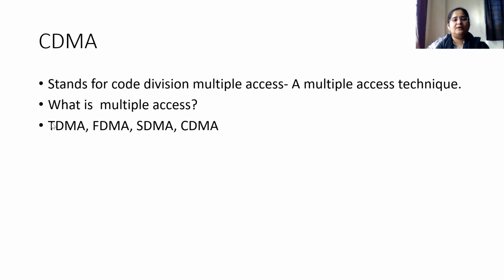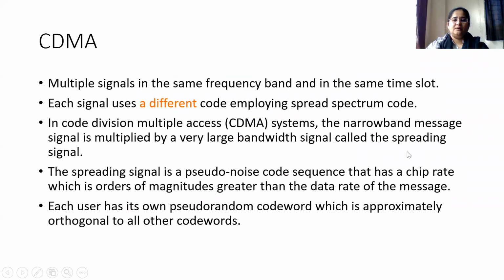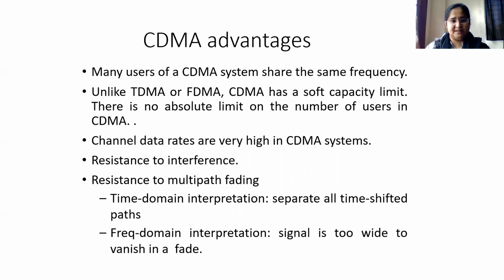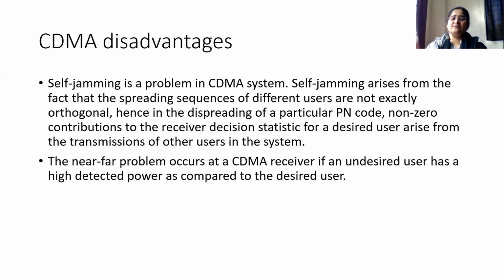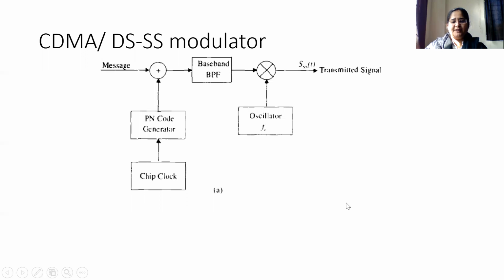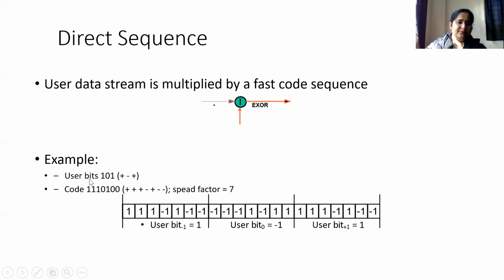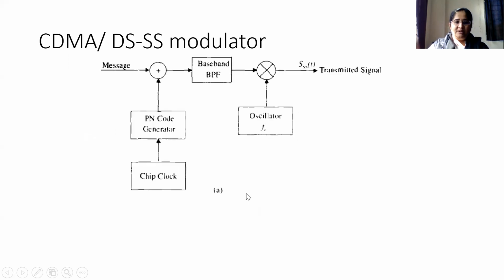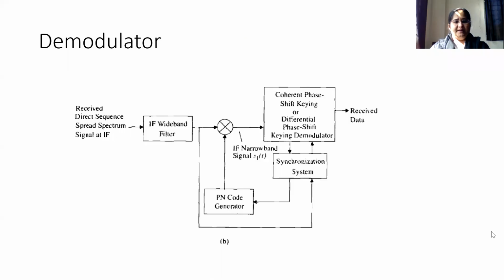CDMA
Wireless Network